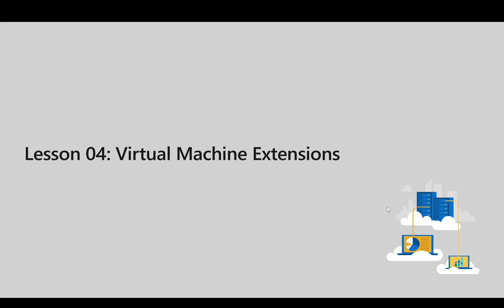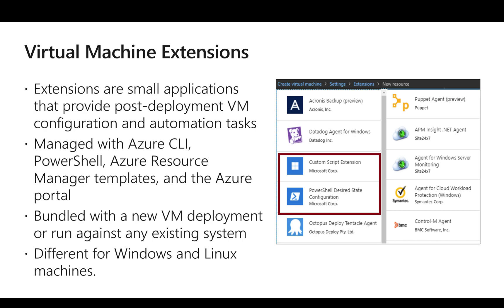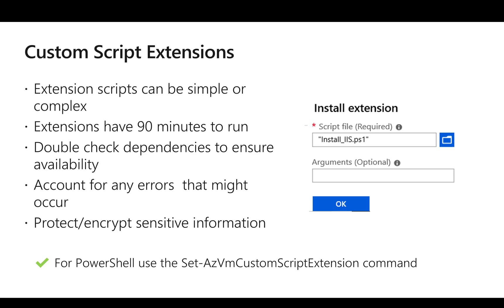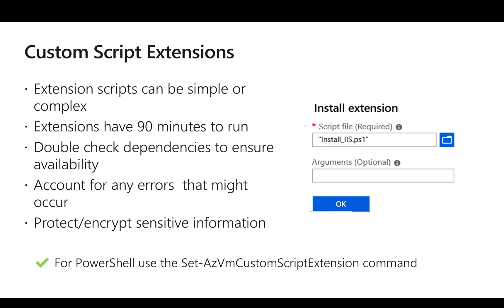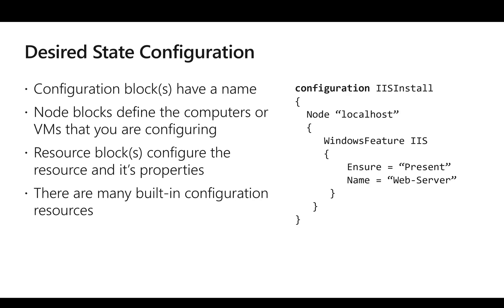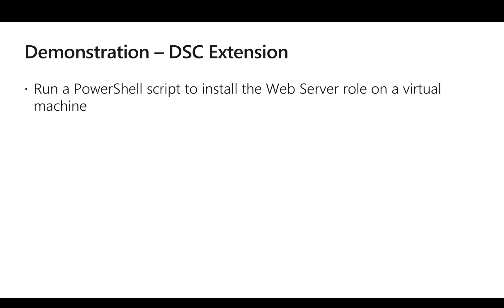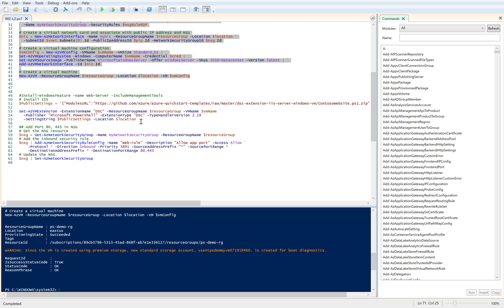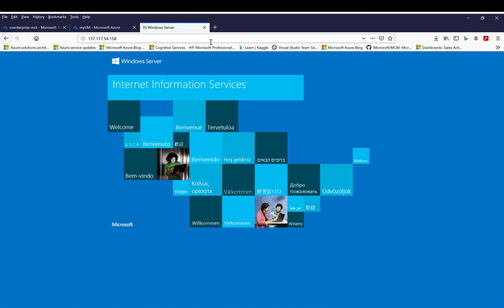08. Module 2 - Lesson 4 - Azure Virtual Machines - Virtual Machine Extension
In this video, we look at what is Virtual Machine extension, and main two extension types - Custom script and DSC extension with a demonstration.